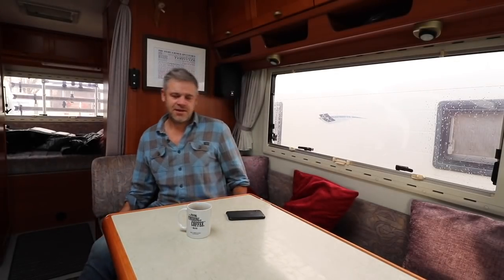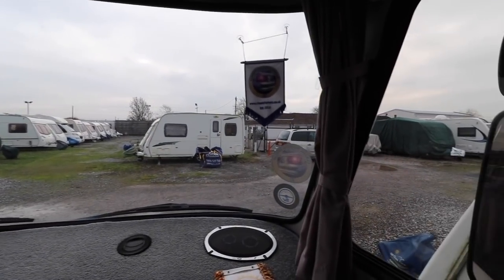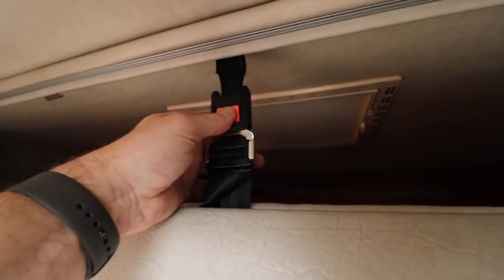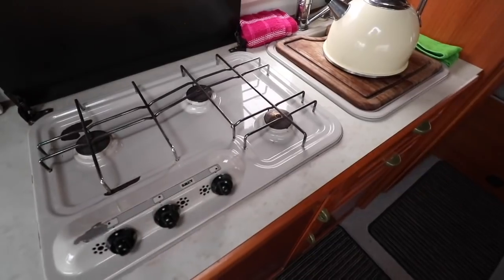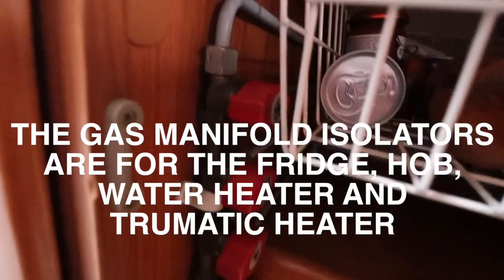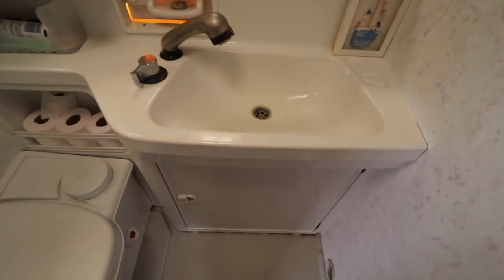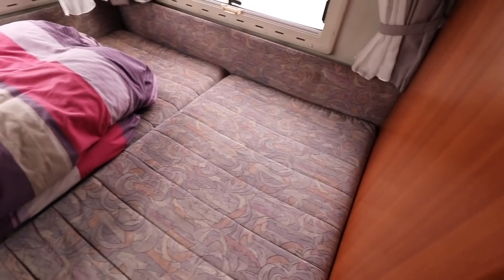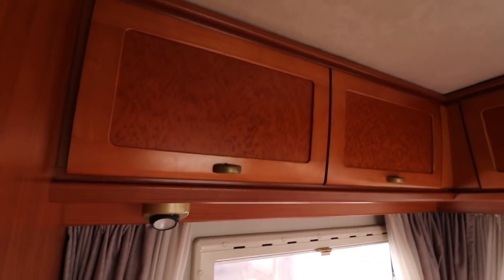A Tour Around A Classic Hymer s660 Motorhome (1993)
I thought I would do a video to show how awesome these Classic Hymer Motorhomes really are.

We have owned this amazing old school Hymer for nearly 6 years and it has been like a home from home taking us all over the UK and Europe.

The Idea was to do a full walk around the outside too but the weather wasn't great on the day so I will definitely do that soon. I hope this gives all those interested in to stepping into the world of Classic Hymer Motorhomes an idea of what these amazing "Homes on Wheels" have to offer :)

Expect to see more videos about different Hymers and their owners very soon too!

I have linked some other videos I have done below for the Classic Hymerfest and Hymerchill as well as some tutorial videos on the old school Hymer control panels.

If you enjoyed the video and would like to know more about Classic Hymers there is a huge community on Facebook waiting to to meet you so please come and join us by clicking the link below.